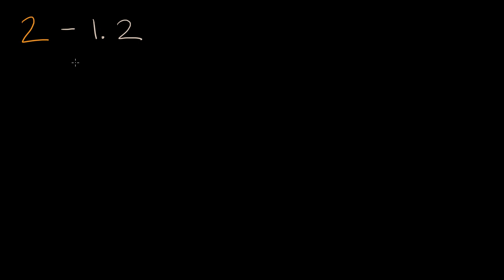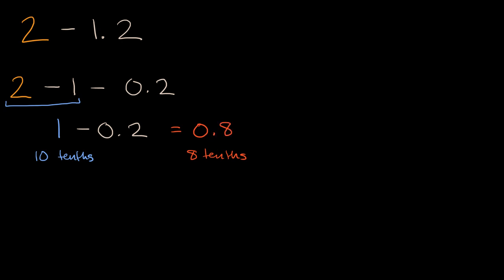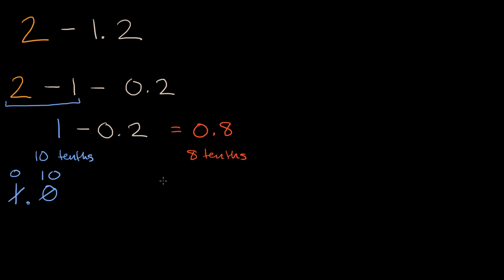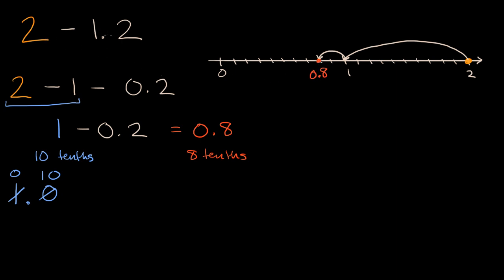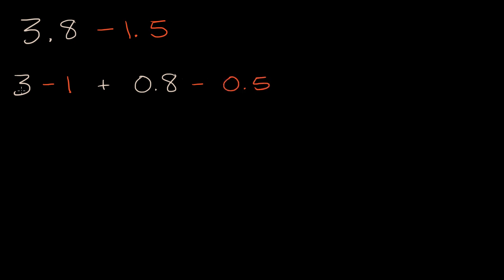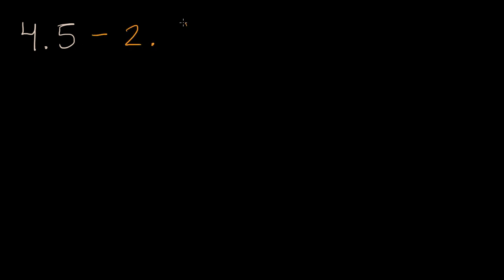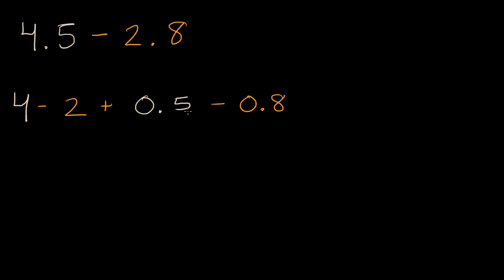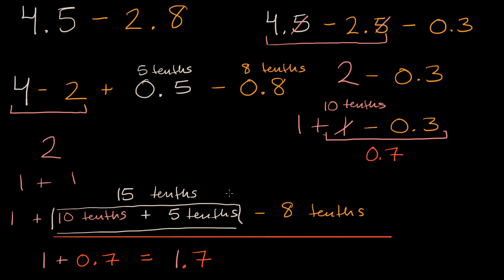Strategies for subtracting more complex decimals with tenths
Courses on Khan Academy are always 100% free. Start practicing—and saving your progress—now